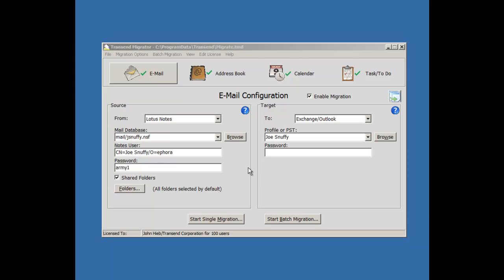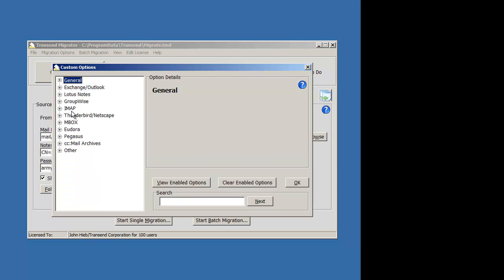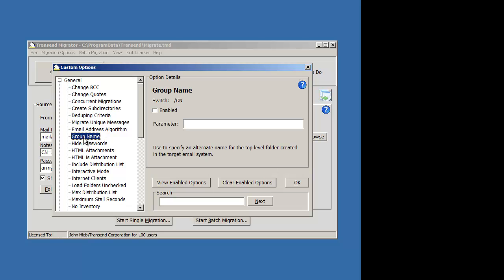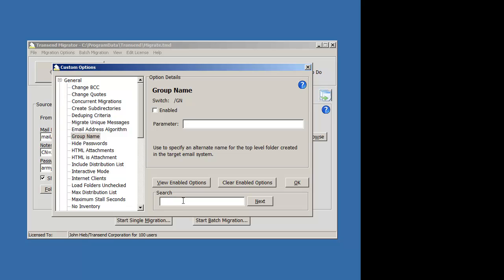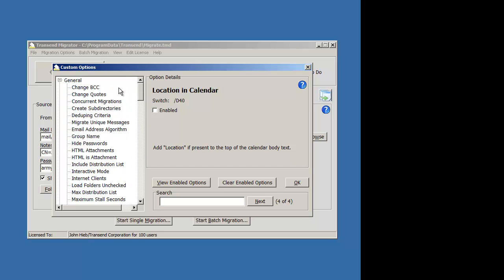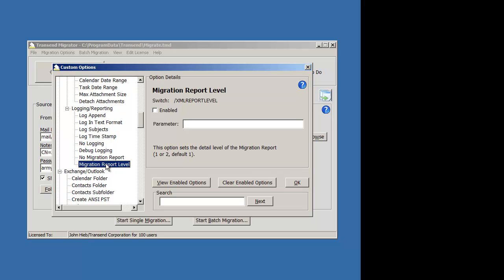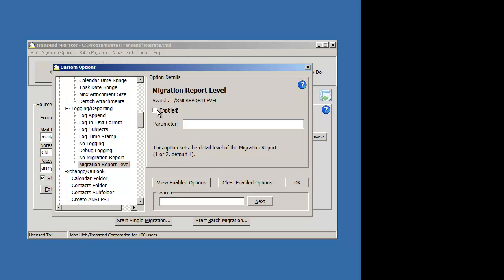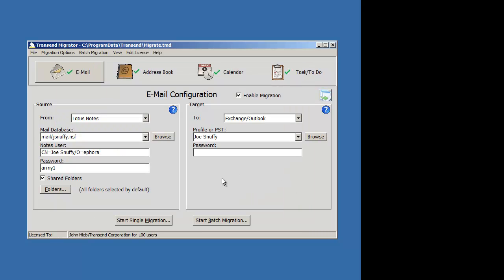Setting Custom Options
This video demonstrates how to set Transend Migrator custom options. Use this options to alter and enhance your migration.